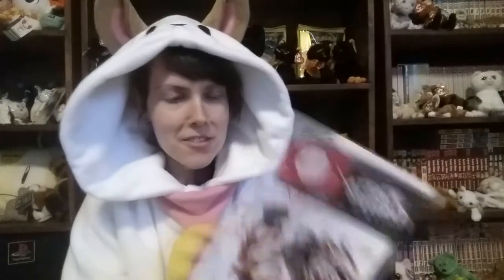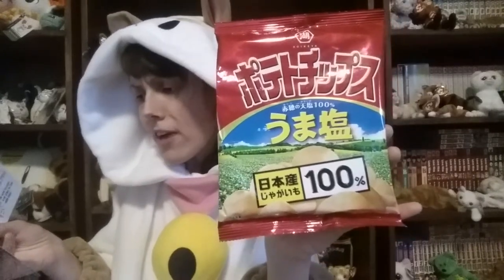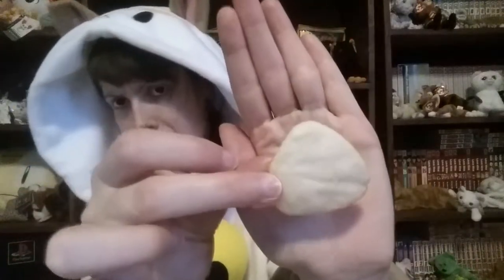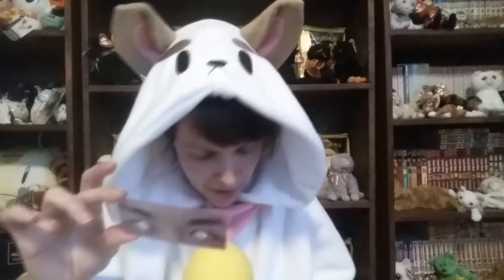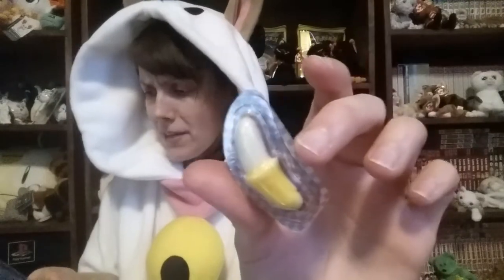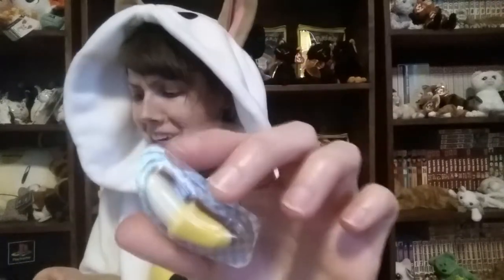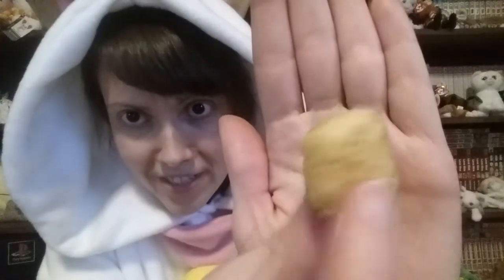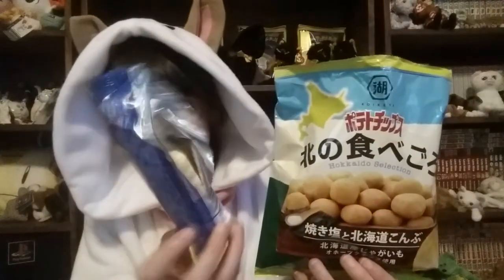ATTACK ON TITAN JAPAN CRATE PREMIUM [JANUARY 2018] | GamerCatnip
Attack on Titan themed candies! Some are definitely strange